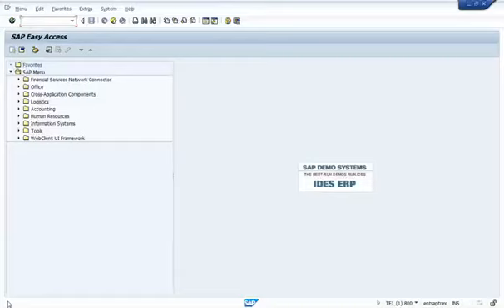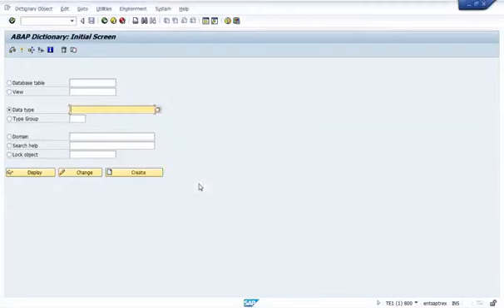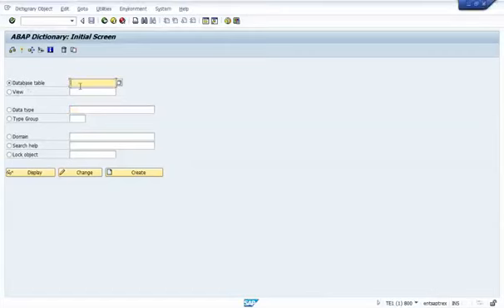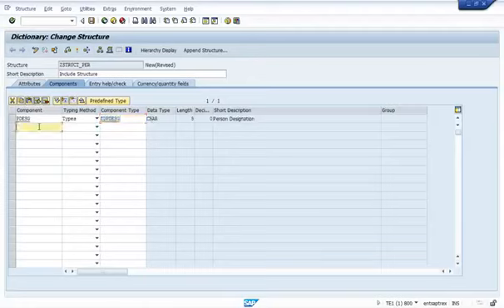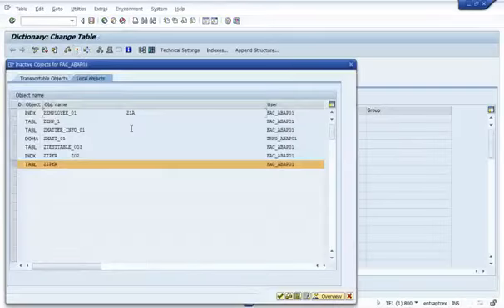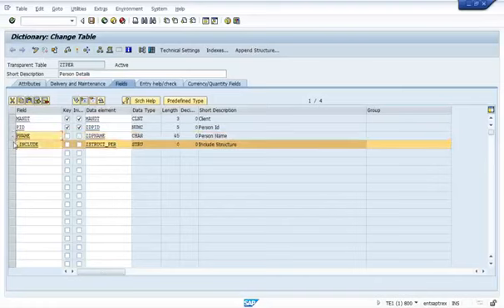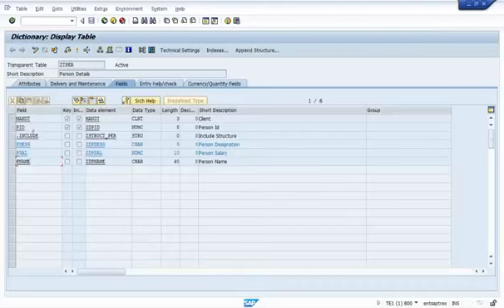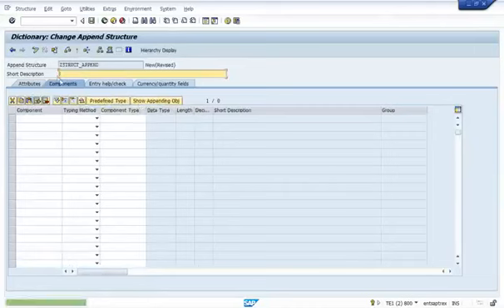13 Create Include Structure and Append Structure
Create Include Structure and Append Structure  in SAP ABAP